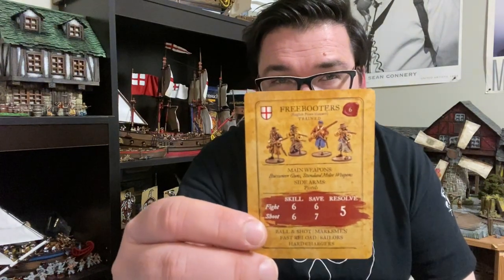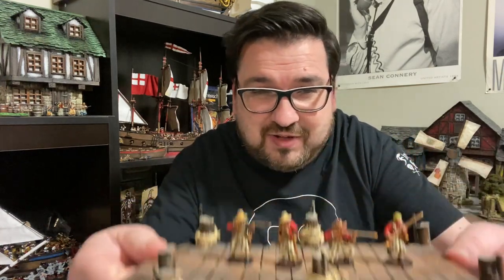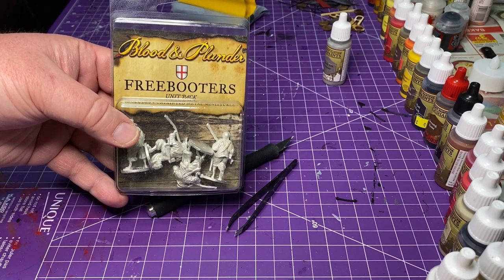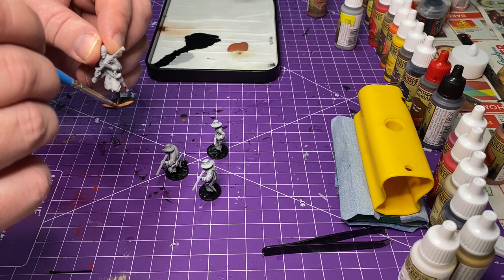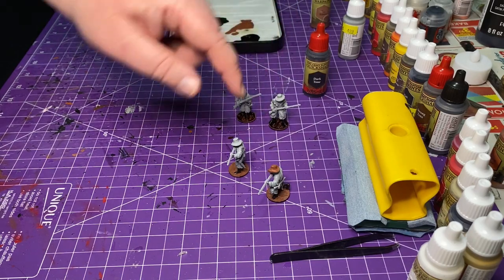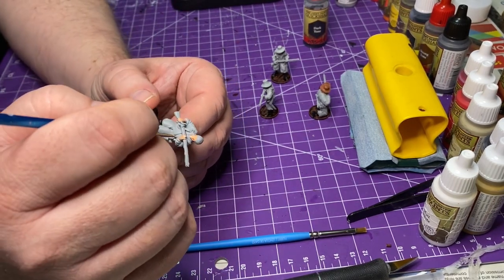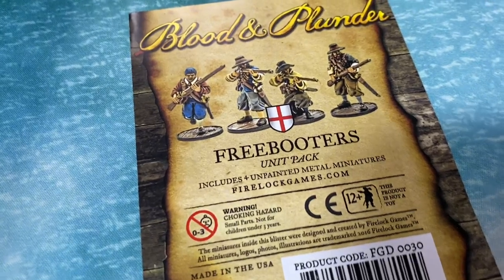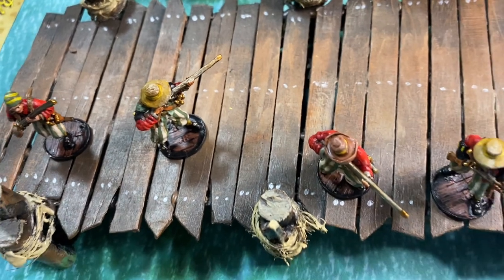Blood & Plunder Freebooters Painting tutorial in The Plunder Den.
In this weeks episode I cover off how I paint some Blood&Plunder Freebooters. Focusing on the entire process of prepping to paint Blood&Plunder minis. I cover how I prime, age  and wether them using a for step process of Priming, colour blotting, washes and final highlights.